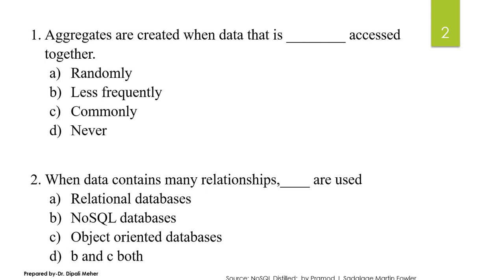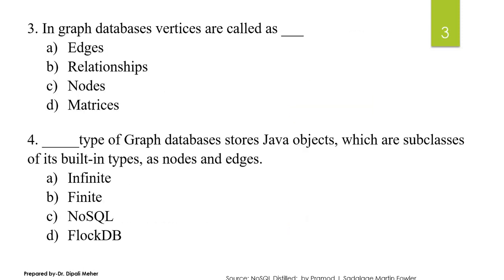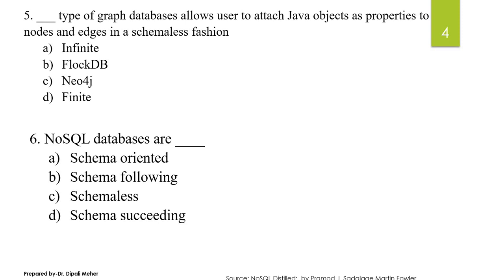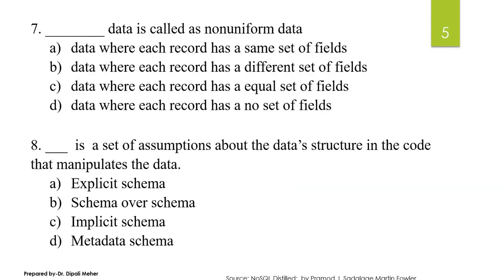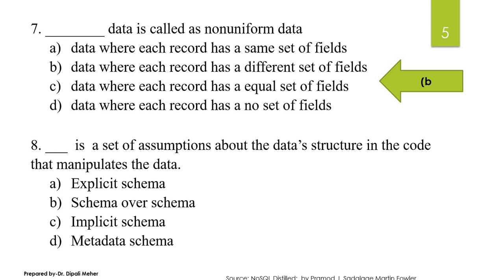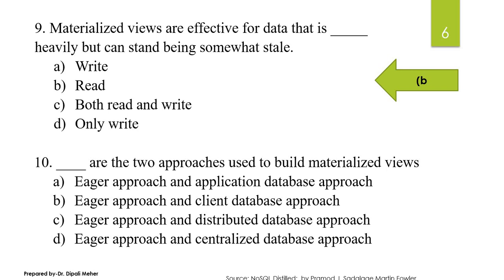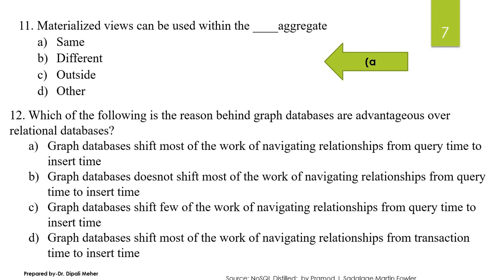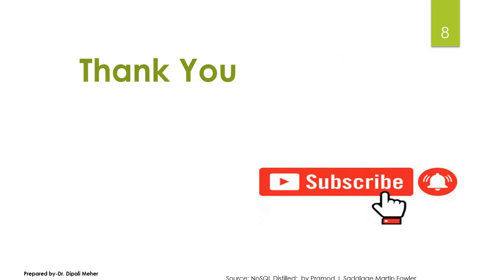Database Technologies Chapter 3: Data Model Detailing MCQs for Online Exam Preparation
This video is for Database Technologies Data Model Detailing Subjects for Computer Science/NET/SET/PET/GATE